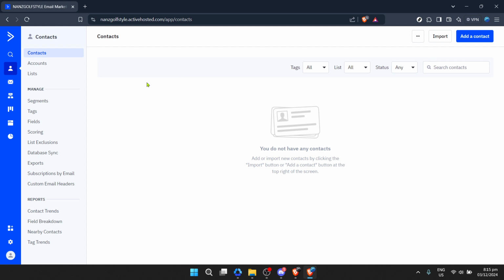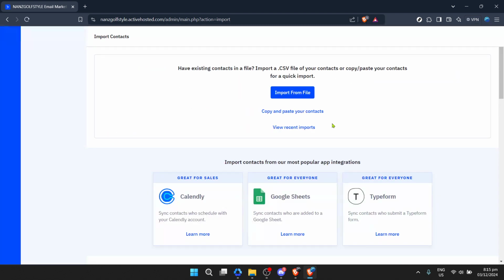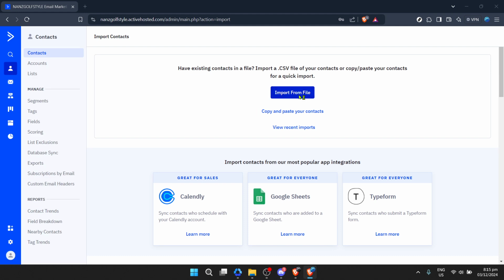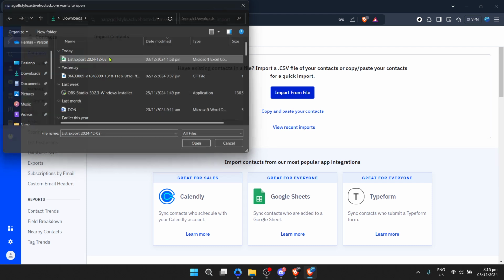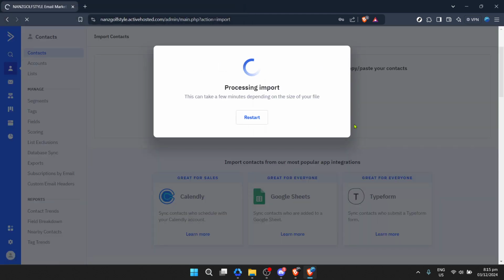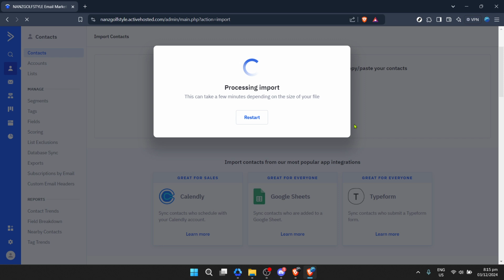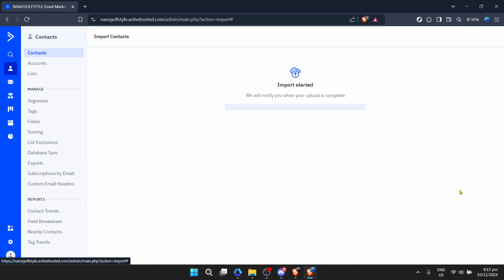How to Contact Activecampaign (Full 2024 Guide)